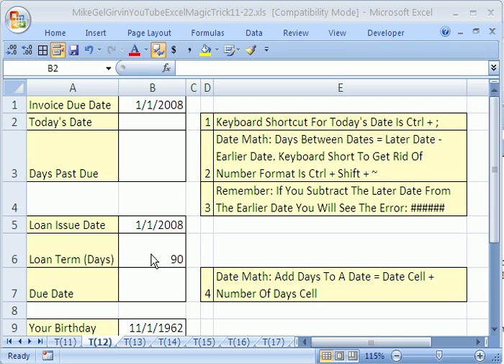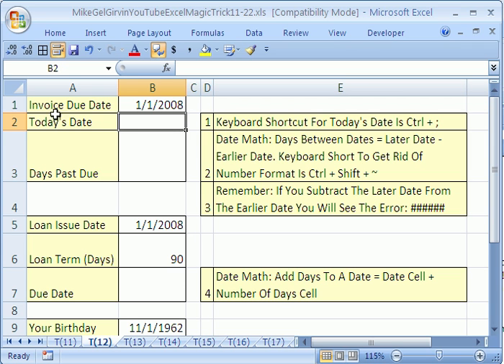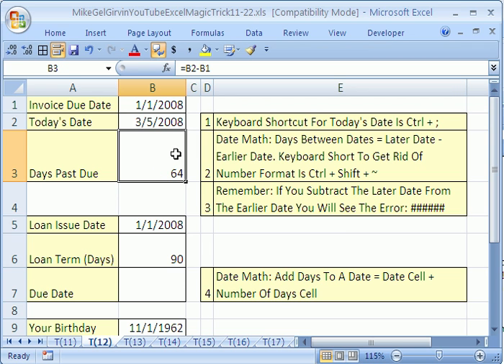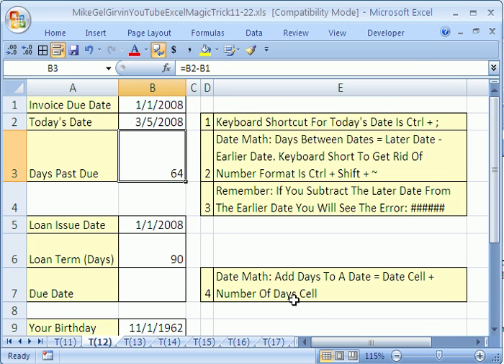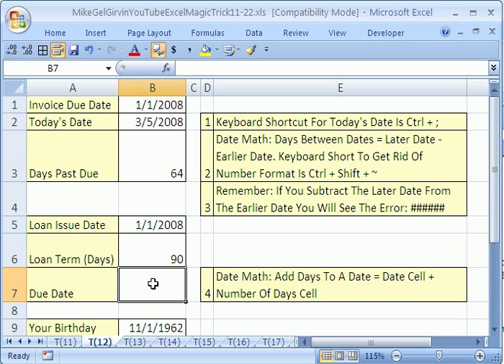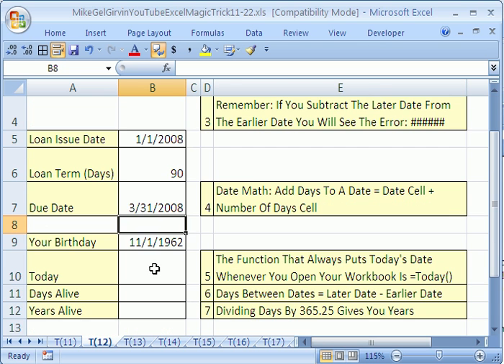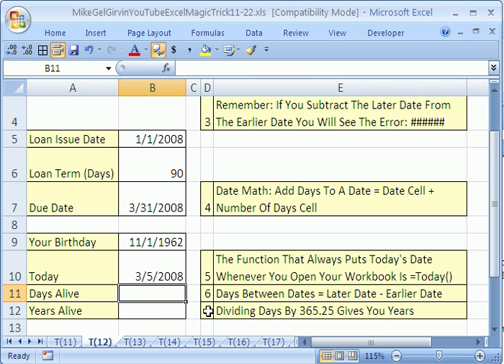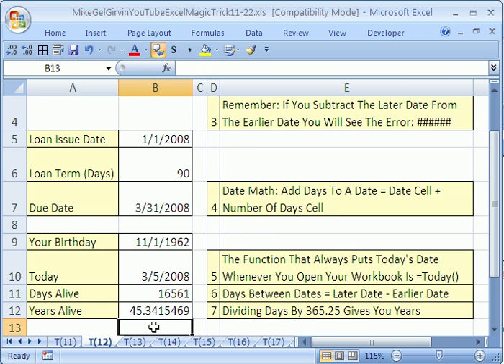Excel Magic Trick #12: Date Math!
Excel! Learn how to calculate the time between 2 dates like invoices past due. Learn how to calculate a loan due date or how many days you have been alive! Also, learn the lightening fast keyboard shortcuts for removing Number format.